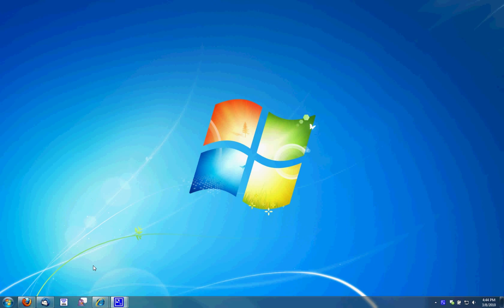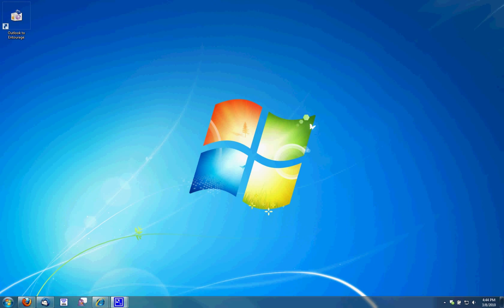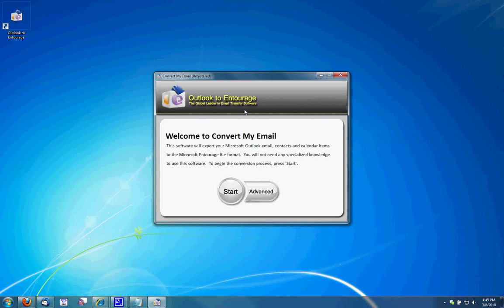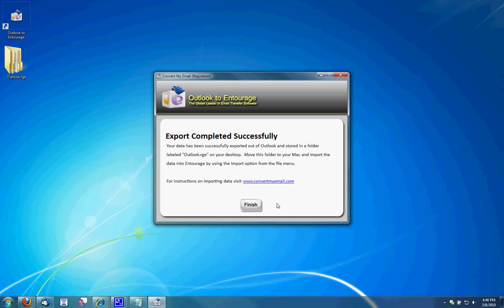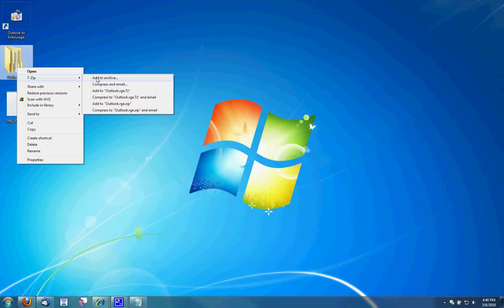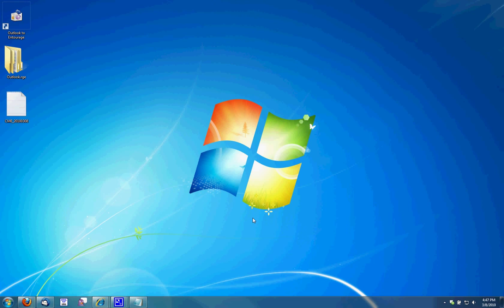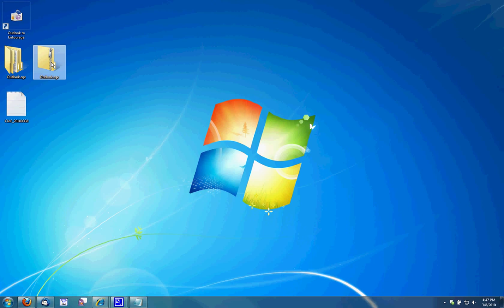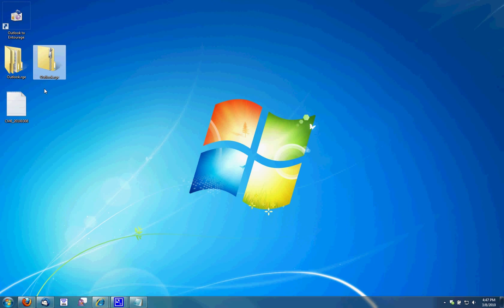How to transfer Outlook to Entourage (Office for Mac)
Video tutorial with step by step instructions for transferring your PC's Outlook account to Entourage (Office for Mac) .  This will allow you to transfer all contacts, emails, attachmetns and calendar items to Entourage.